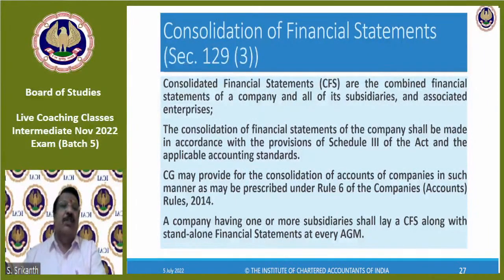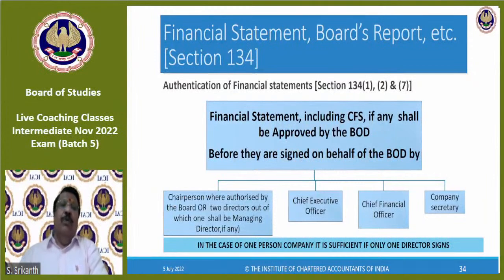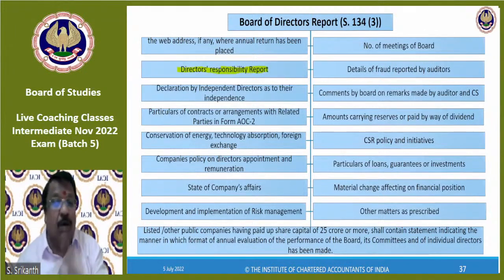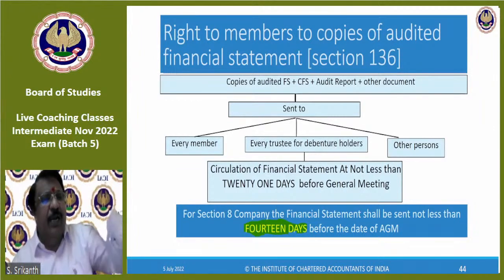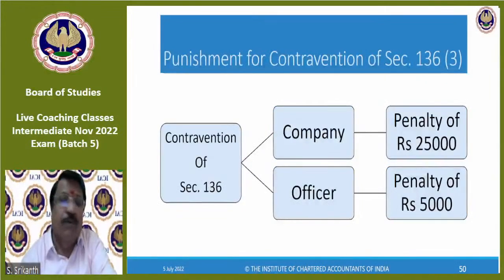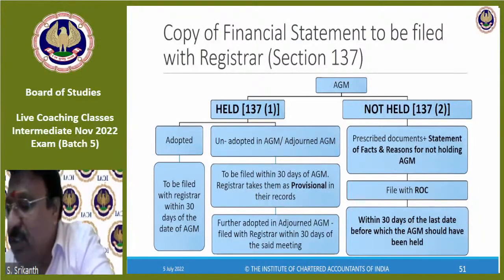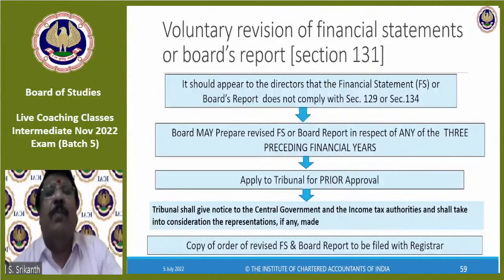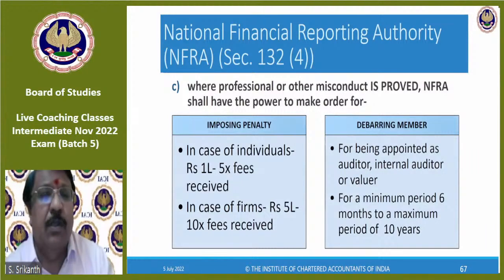Intermediate Paper 2: COL | Topic: Chapter 9: Accounts of Companies | Session 1 | 05 July, 2022